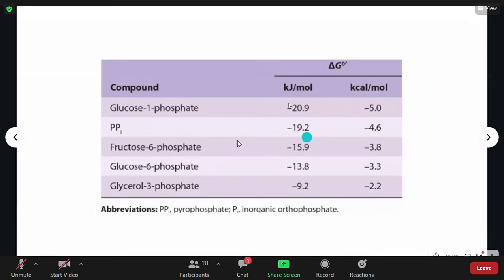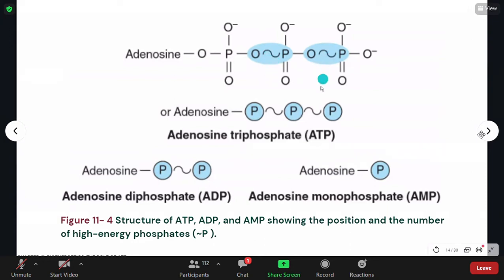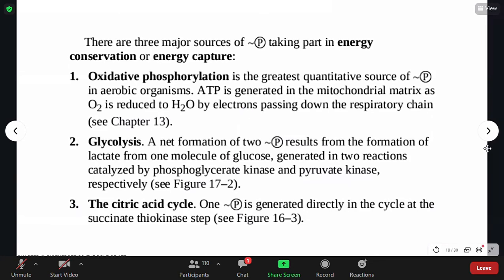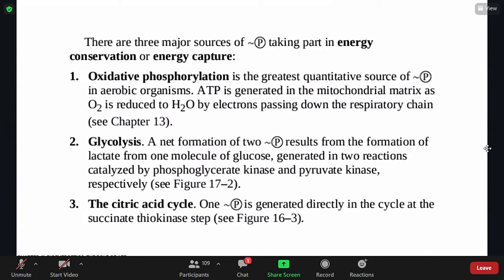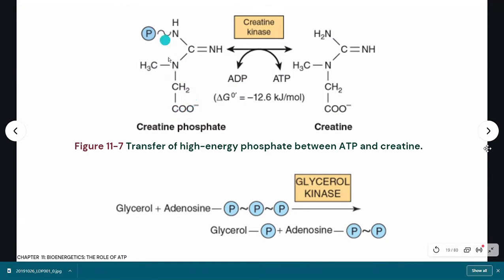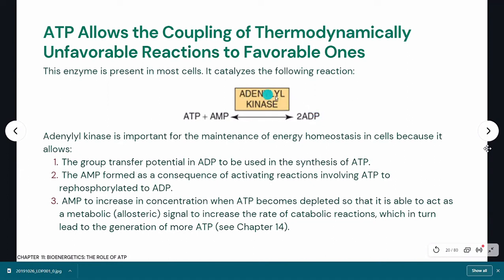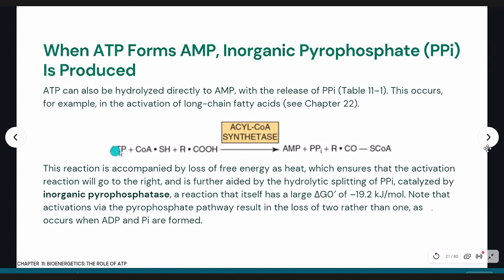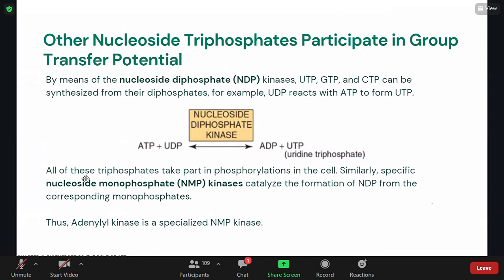BIOCHEM 6TH LECTURE BIOENERGETICS THE ROLE OF ATP Zoom Meeting 2020 10 12 15 06 31